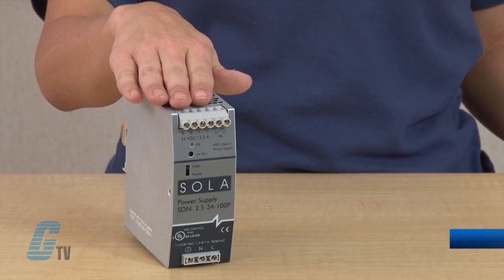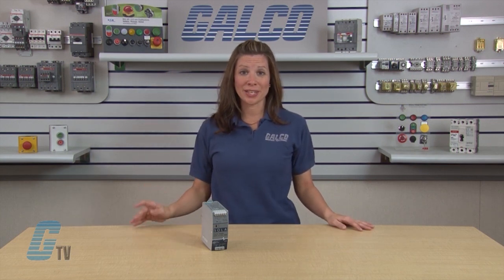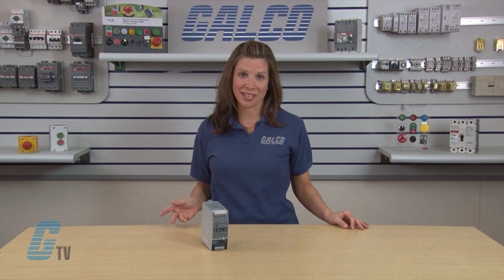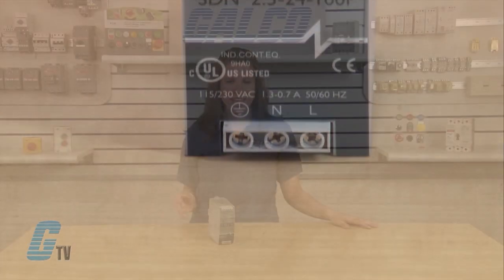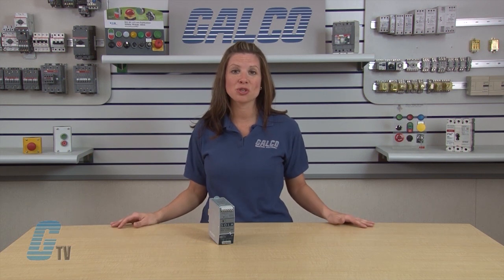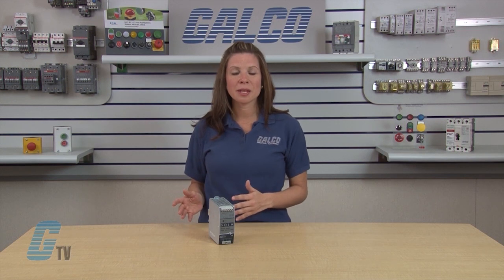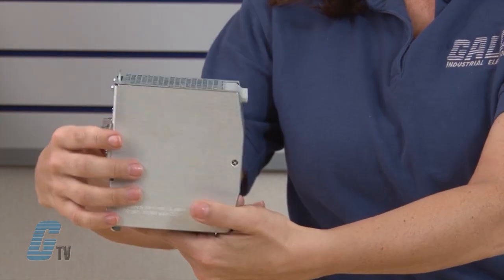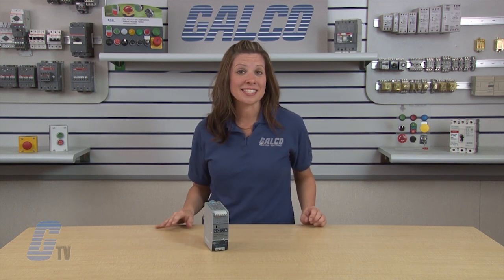Sola HD SDN-P Series Switching Power Supplies Review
Sola HD SDN-P Series Switching Power Supply on Galco TV.

The SDN DIN Rail power supplies provide industry‑leading performance. Sag immunity, transient suppression and noise tolerant, the SDN series ensures compatibility in demanding applications. Power factor correction to meet European directive, hazardous location approvals and optional redundant accessories allow the SDN series to be used in a wide variety of applications. Wide operation temperature range, high tolerance to shock and vibration and reliable design make the SDN series the definition of DC power quality.

SDN Series Features:
-    Single Output
-    Adjustable 24 VDC Output
-    Up to 40 Amp Output Available
-    85~576 VAC Inputs Available
-    CE, UL and C-UL Approvals
-    DIN Rail Mount
-    Single and Three-Phase Units Available
-    Parallel Capability On All Standard Units

And to view the full line of Sola Products available at galco.com please